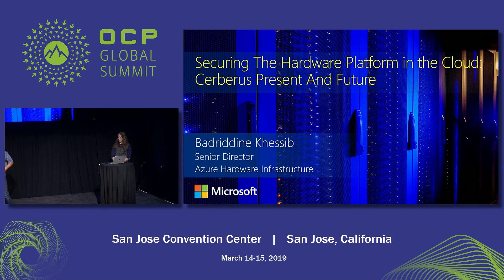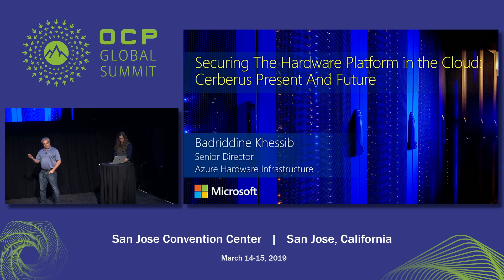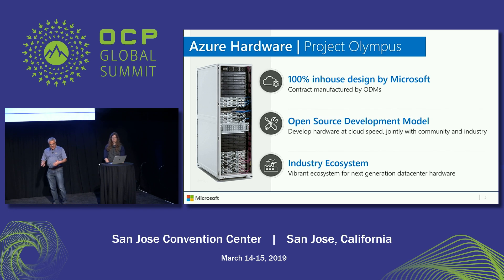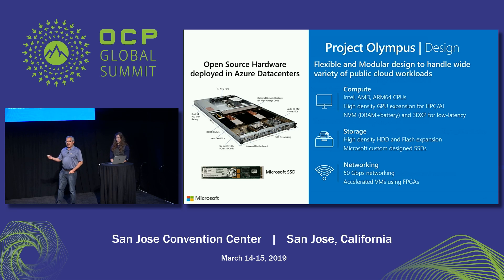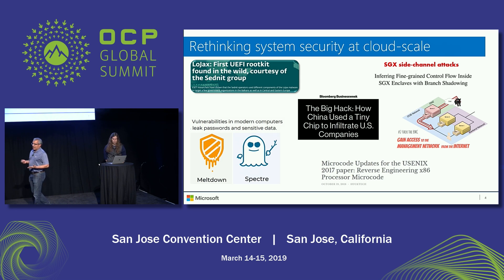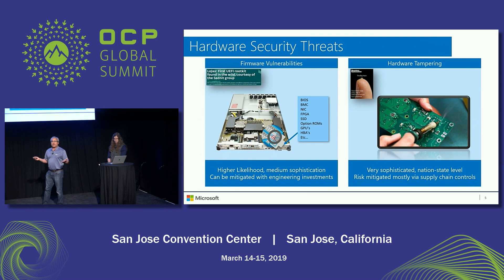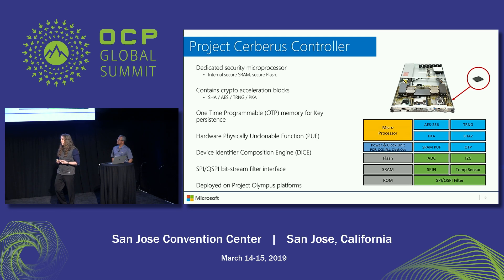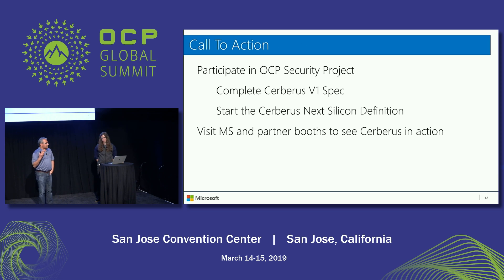OCPSummit19 - The State of Hardware Security Cerberus Present and Future - Presented by Microsoft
Microsoft announced Project Cerberus in October 2017 at the Open Compute Project Summit and contributed the specifications to OCP community.  In this presentation, we will discuss Cerberus V1 development and products and go over Cerberus Next, a proposal for second generation Cerberus for hardware security.  Cerberus Next will provide in-silicon hardware security which will be an enhancement over V1. Presented by Bryan Kelly and Badriddine Khessib